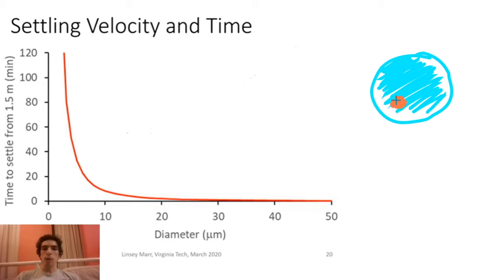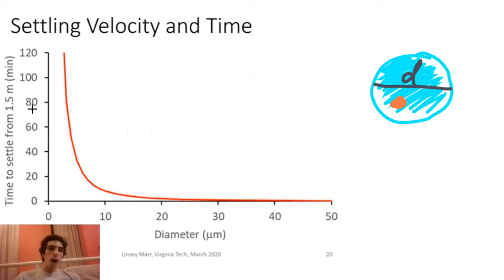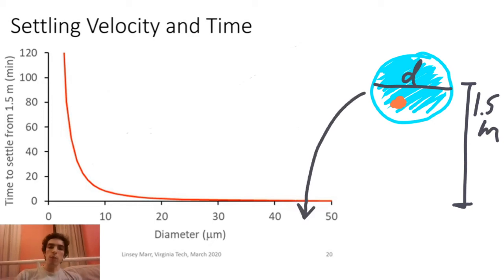Analyzing Settling Velocity and Droplet Size Data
This reviews how to identify trends in data, and the specific variables from Dr. Linsey Marr's research at Virginia Tech.